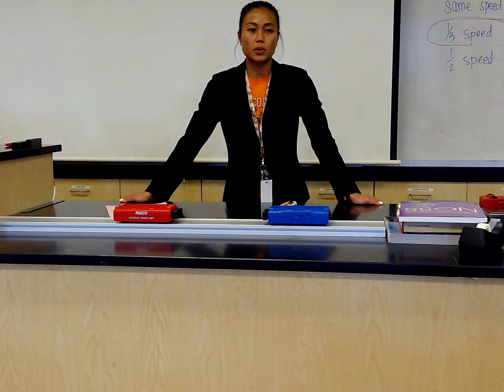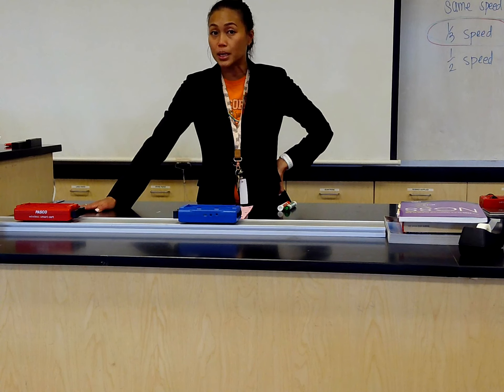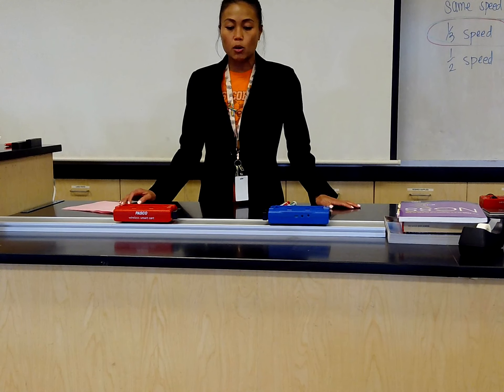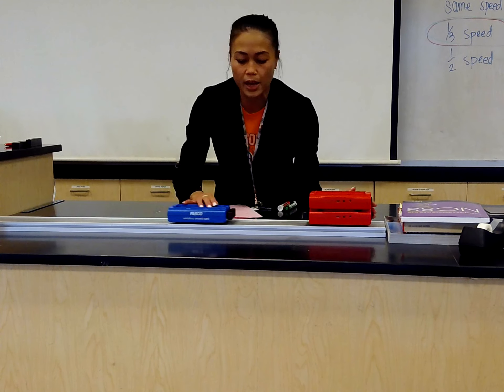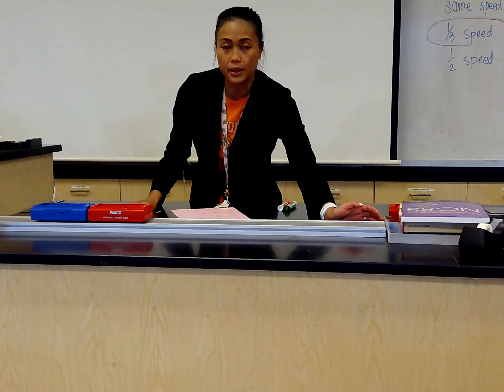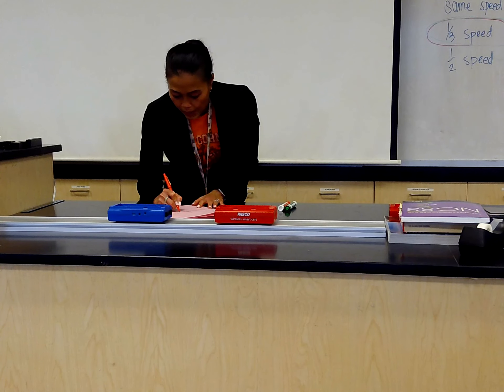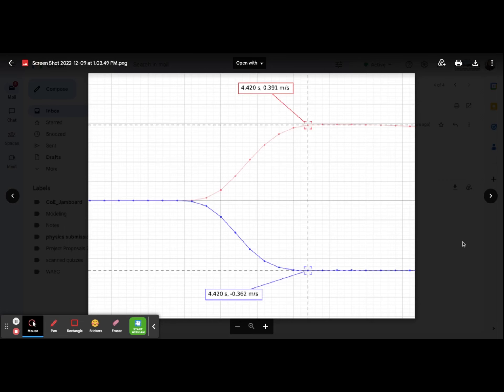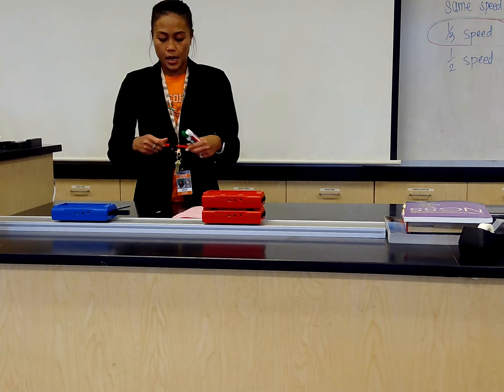Collision Explosion Demo Video